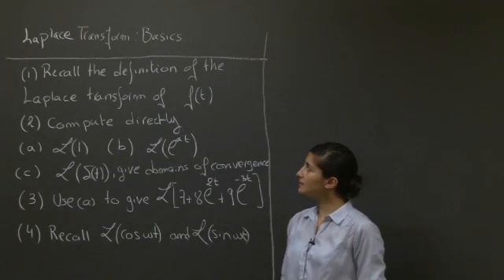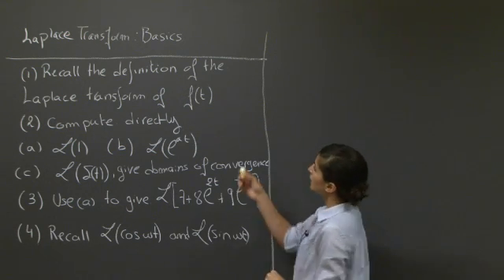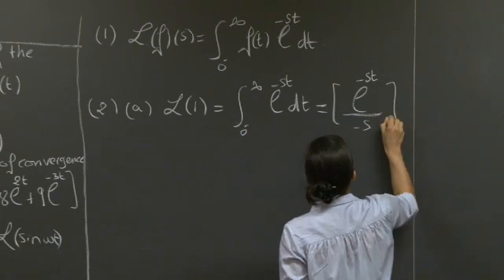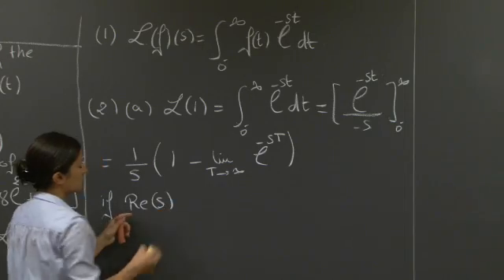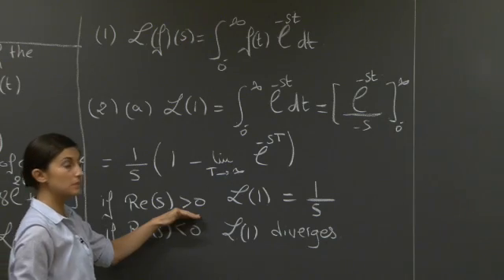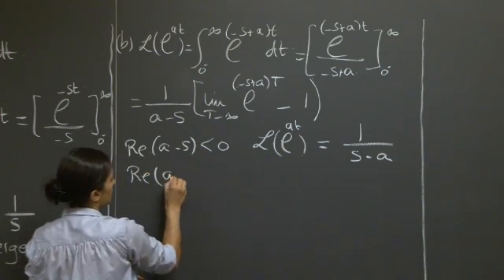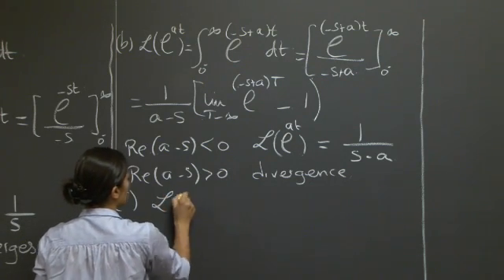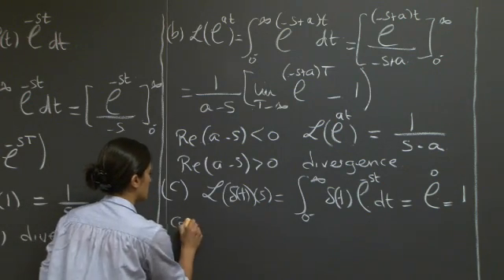Laplace Transform: Basics | MIT 18.03SC Differential Equations, Fall 2011